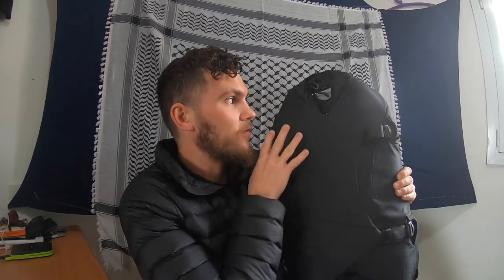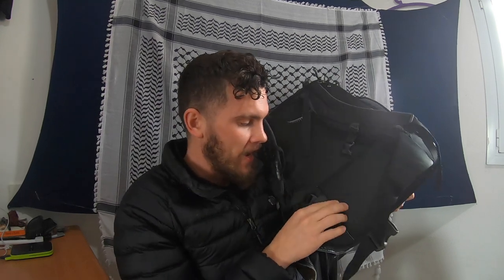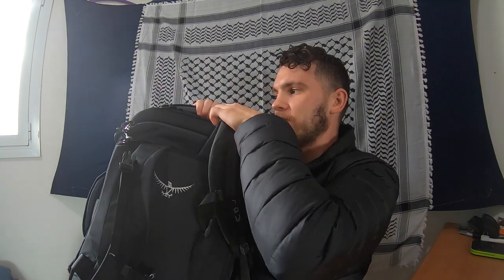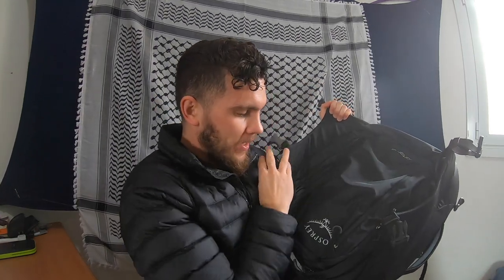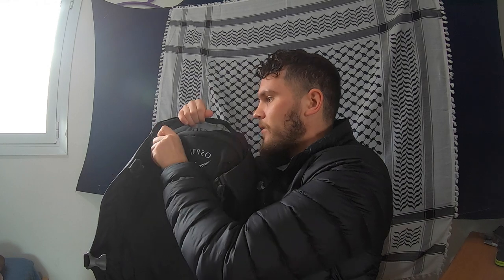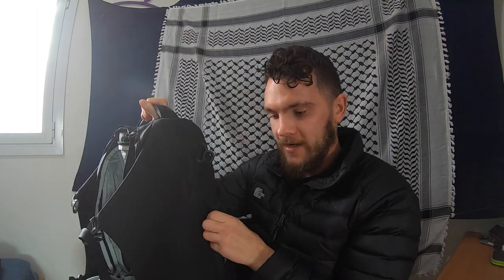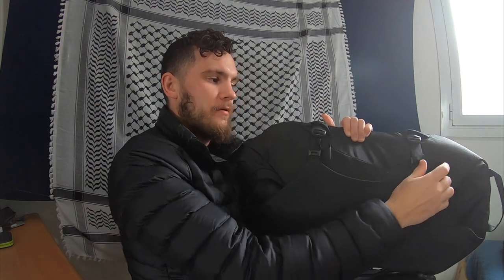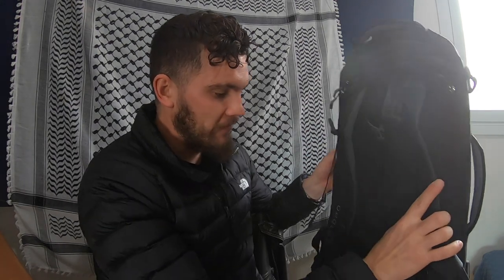#64 TRAVEL BACKPACK OSPREY PORTER 4G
In this video I talk about the best backpack for backpacking and how I looked for it for over 12 months just to find it but I finally found this bag and I am more then happy with it!!

Osprey Porter G4 BACKPACK

Pocket Juice portable charger:

The North Face Down Jacket:

Memory foam neck pillow:

Long sleeve shirt: Columbia Men's Silver Ridge Lite long sleeve shirt

Vivobarefoot Men's Tracker boots:

Columbia Silver Ridge Pants: